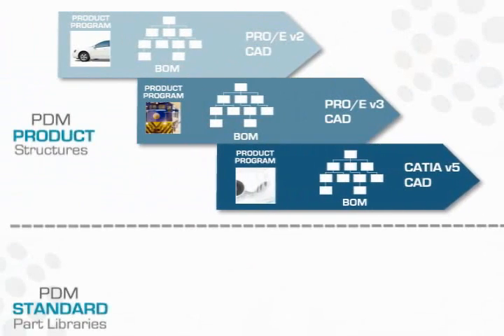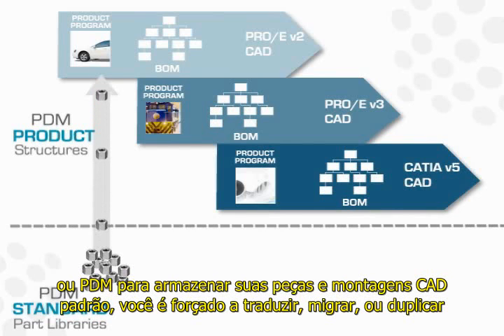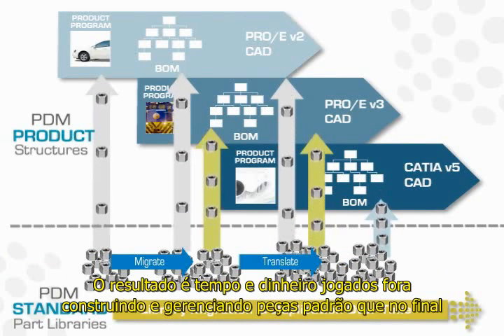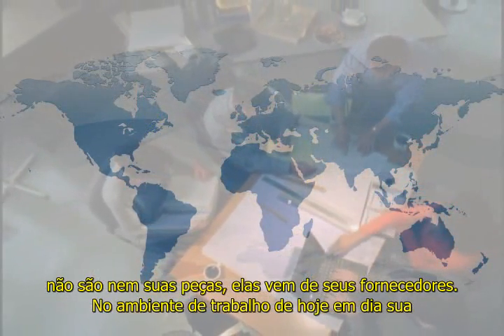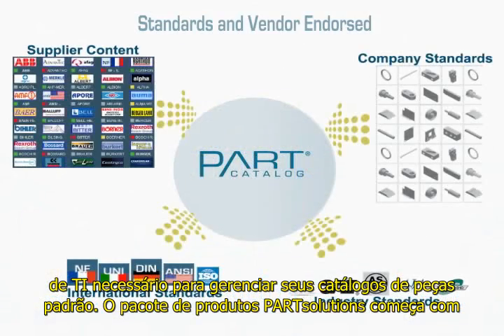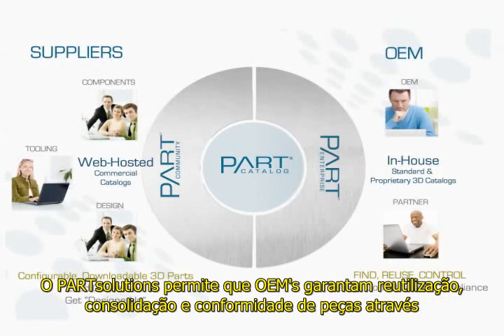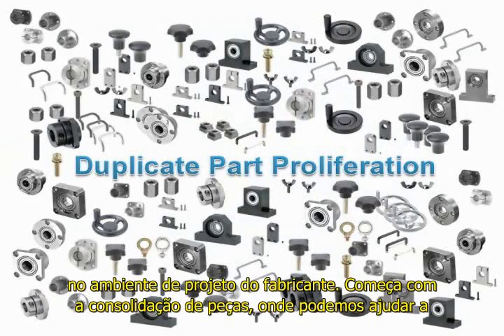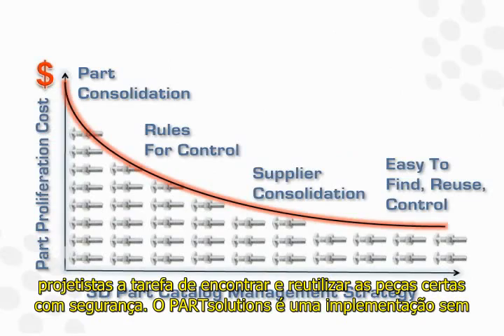PARTsolutions - Visão Geral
Acompanhe uma visão geral do PARTsolutions, ou seja, o que é e qual é o seu valor para projetistas e fornecedores em geral.